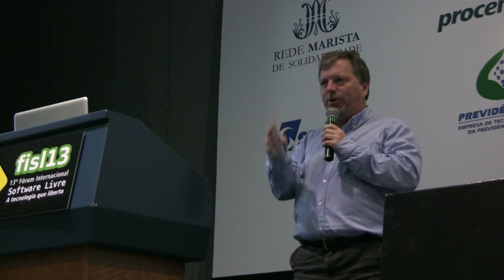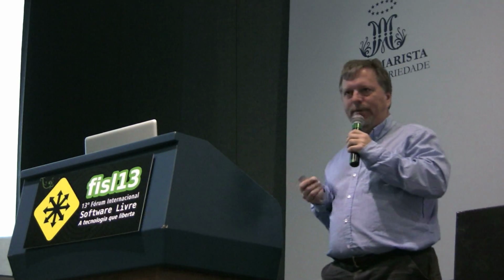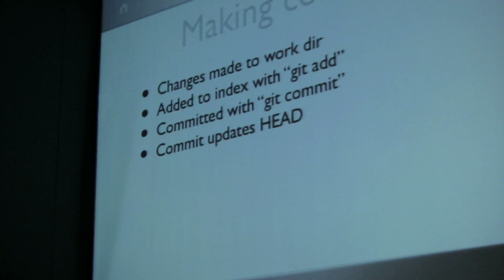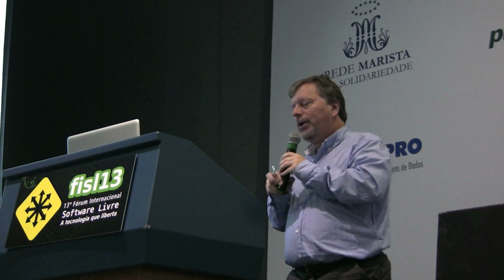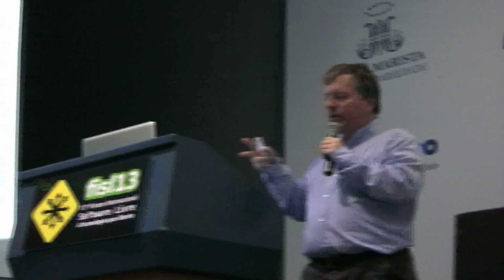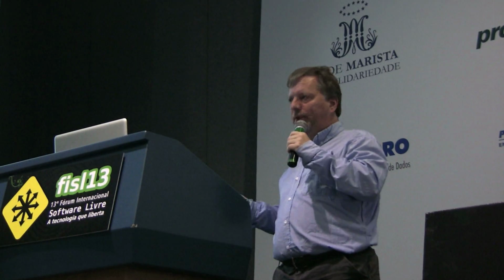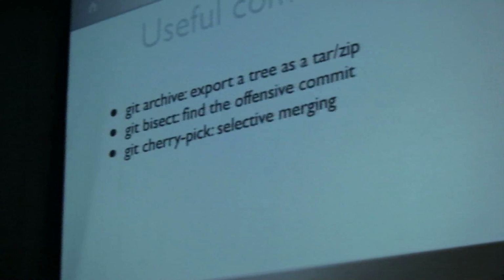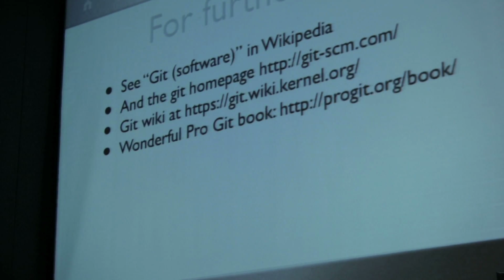Introduction to Git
Randal L. Schwartz speaks at FISL 13, Porto Alegre, Brazil, July 28, 2012.